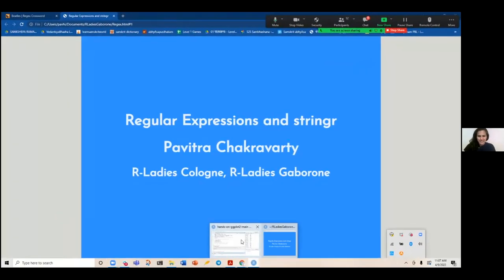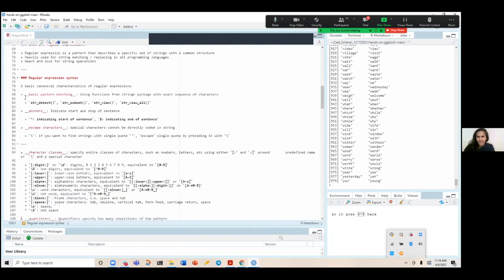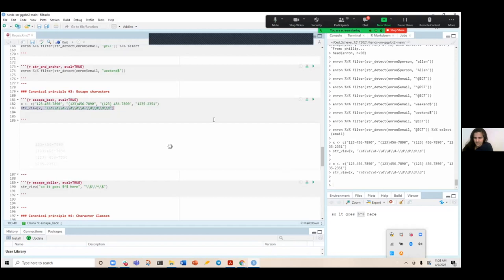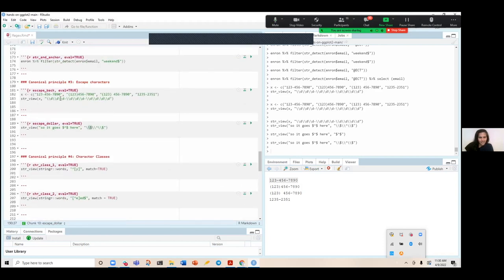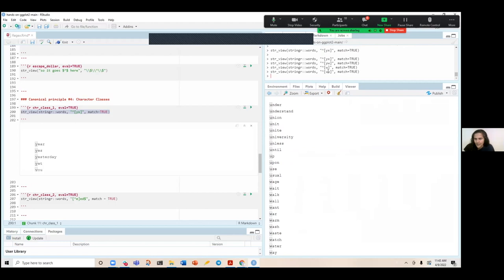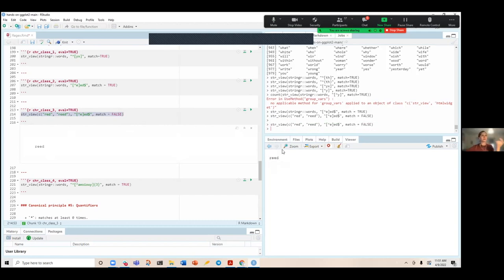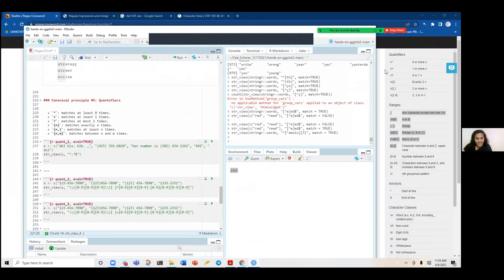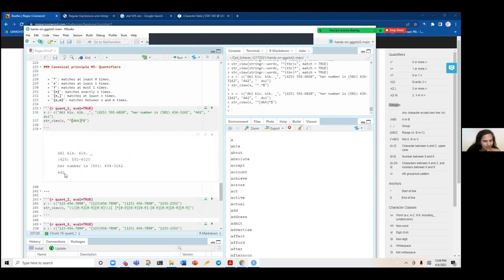R-Ladies Cologne (English) - Using R for Regular Expressions - Pavitra Chakravarty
In this tutorial, our guest speaker is Pavitra Chakravarty (Data Engineer,  @genomixgmailcom) who guides us through learning R using the {stringr} and {stringi} packages - essential and useful skills for programming  🚀

This session was jointly co-hosted with R-Ladies Gabarone (@rladiesgaborone).